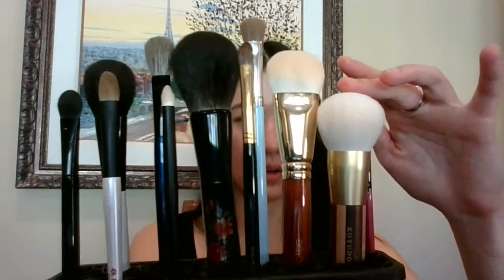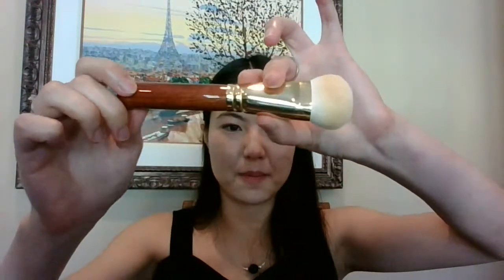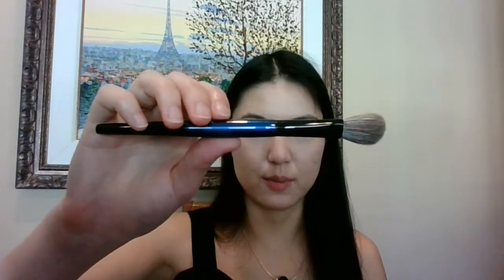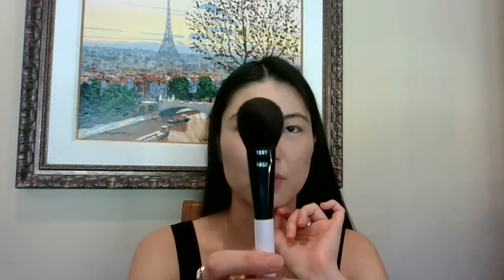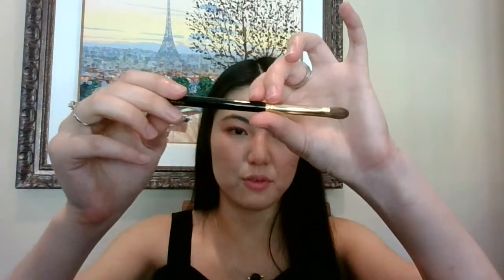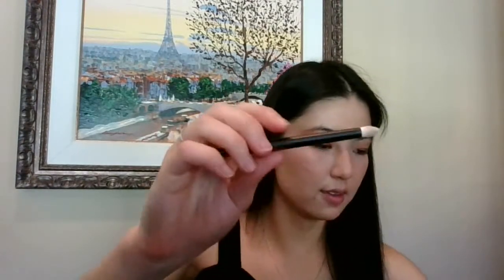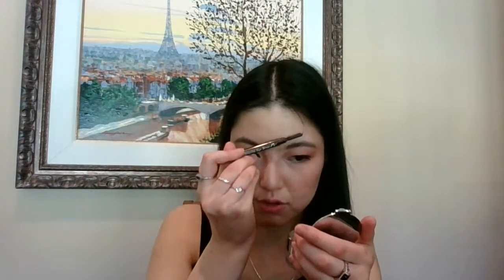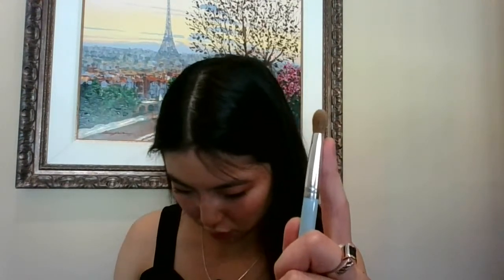$695 of My Favorite Brushes (Sonia G, Chikuhodo, Koyudo, Houkodou)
Brushes Mentioned
Eye Lash Comb from Taobao

The necklace I'm wearing if my design "Singularity" available

Samson Go Mic, Portable Condenser Microphone

My brush bars from Kit + Hooks
However these have been out of stock everywhere since early 2020. Here is an alternative I still recommend supporting Kit + Hooks when their product is available again.

Like the information and demos I provide? You can help support my ability to make these videos by buying your brushes through these links. I receive a small percentage of the sale from some retailers. Thank you! I really appreciate you!